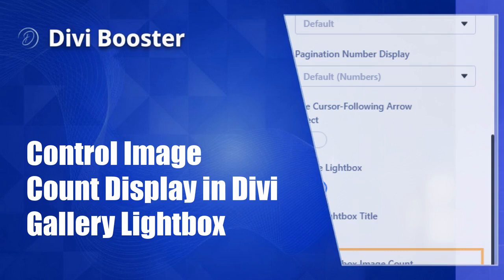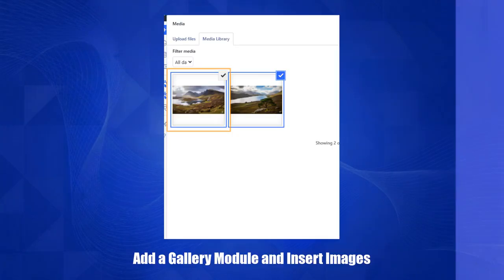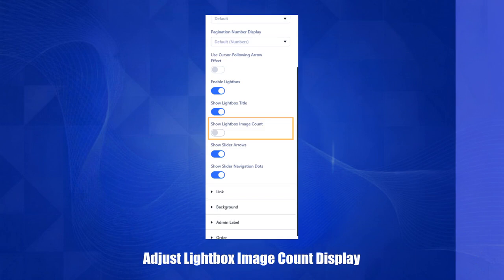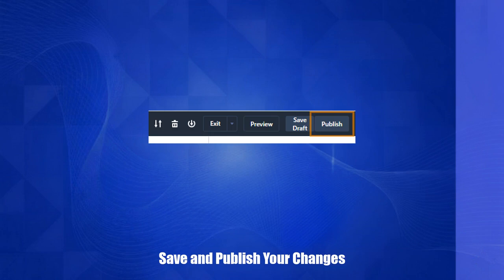Control Image Count Display in Divi Gallery Lightbox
Displaying or hiding the image count in the Divi Gallery module’s lightbox can help customize the user experience, depending on whether you want to give visitors an indication of gallery progress or prefer a cleaner, distraction-free view. The ability to toggle this feature allows for greater flexibility in how your image galleries are presented on your site. In this guide we show you how to control the visibility of the image count in the lightbox overlay of a Divi Gallery module.